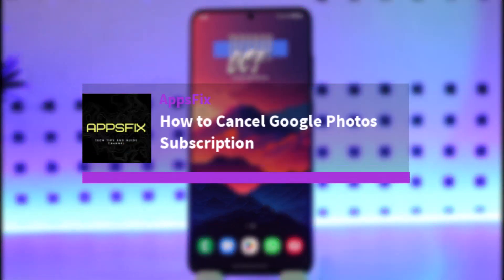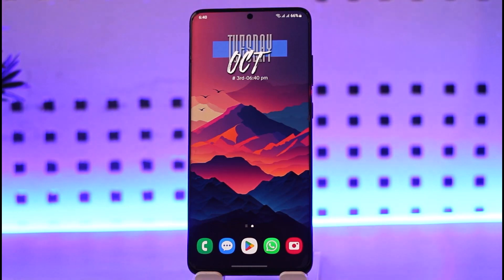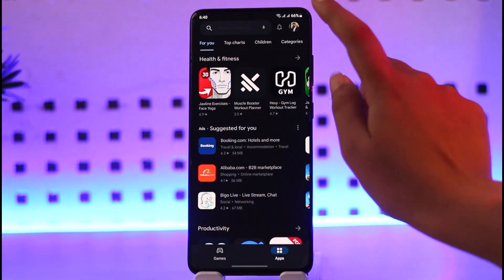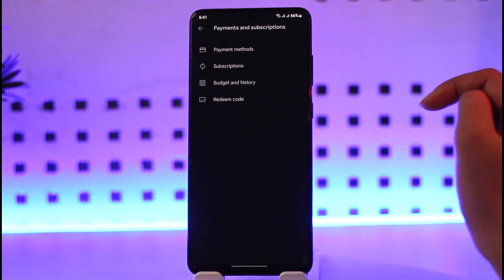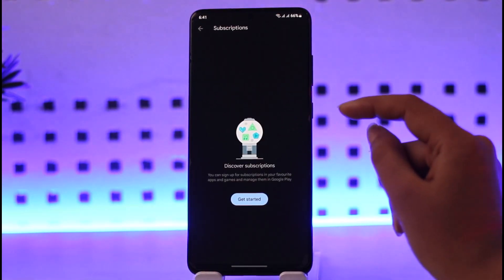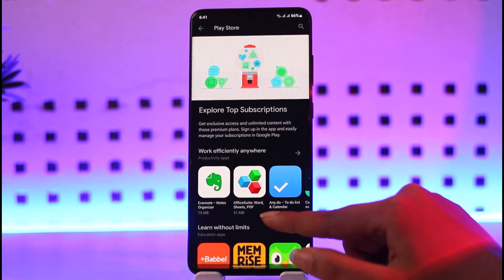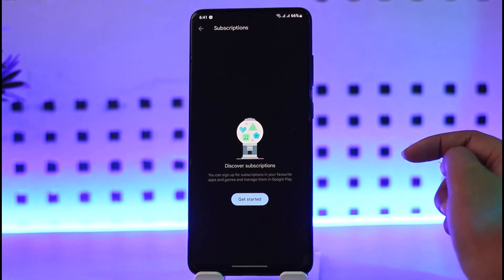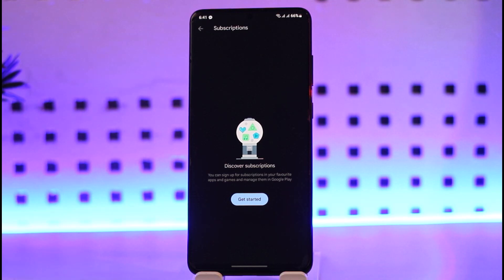How to Cancel Google Photos Subscription !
In this tutorial, I will guide you on how you can easily cancel Google Photos subscription by fallowing some easy steps.
0:00 Intro
0:12 Access google account
0:21 Cancel subscription
1:12 Conclusion